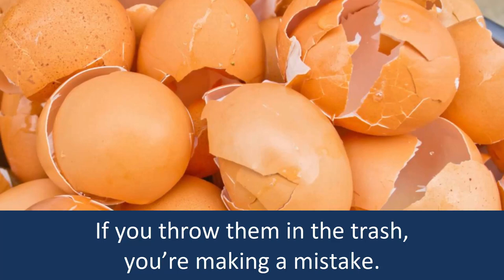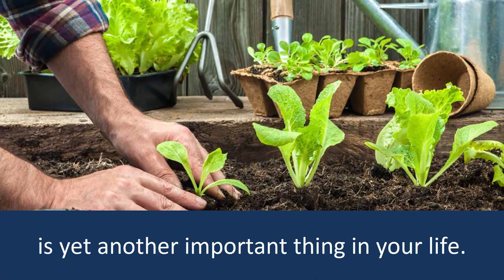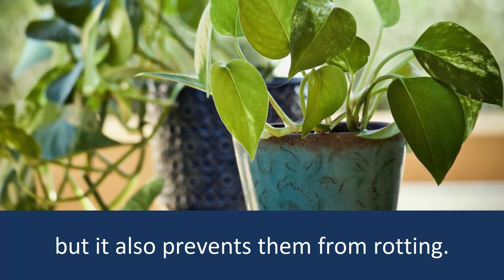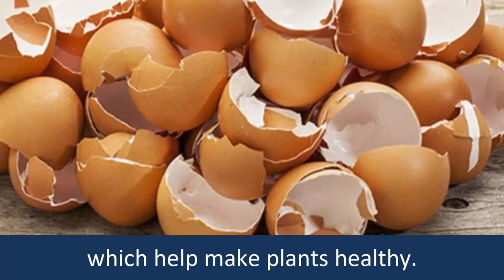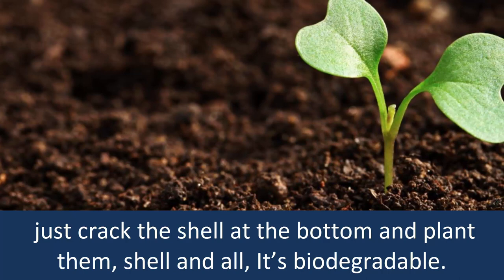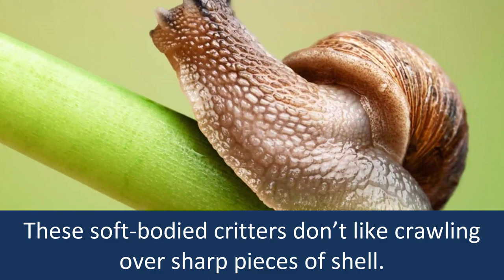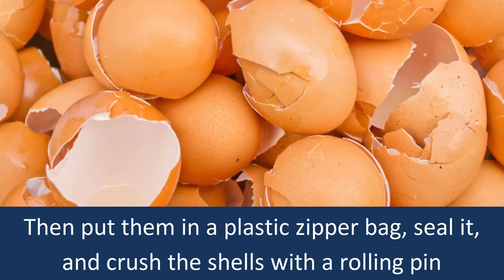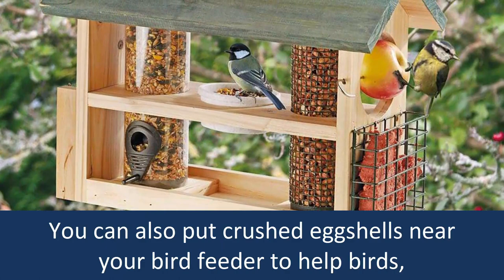You Will Never Throw Away Eggshells After Watching This Video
The next time you’re preparing eggs, don’t throw your shells, If you throw them in the trash, you’re making a mistake.
Here are a few ways to use eggshells:

1. Nourish your plants with eggshells:
Eggshells not only nourish your plants with calcium but it also prevents them from rotting. Sprinkle the eggshell powder on the soil. Using a rake or a spade, you can mix the calcium powder with the soil thoroughly.

2. Start some seedlings:
Fill an egg carton with empty, rinsed eggshell halves and poke a hole in each one for drainage. Then add potting soil and one or two seeds to each shell. When the seedlings are big enough for transplanting outside, just crack the shell at the bottom and plant them.

3.  Pest Control:
Crush eggshells and scatter them around your vegetables and flowers to fend off slugs, snails, and cutworms. These soft-bodied critters don’t like crawling over sharp pieces of shell. The smell of eggs will also deter deer.

4. Feed pet:
You can also put crushed eggshells near your bird feeder to help birds, especially females, get some extra calcium in their diet.